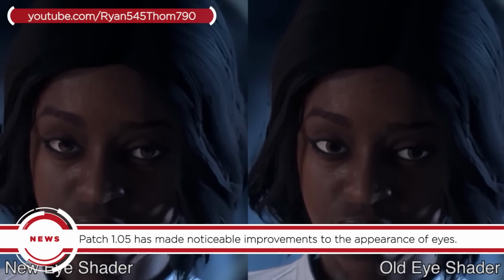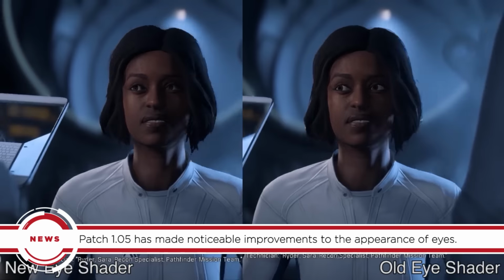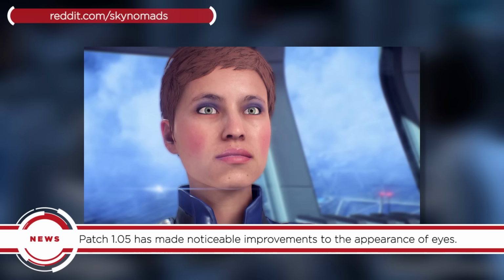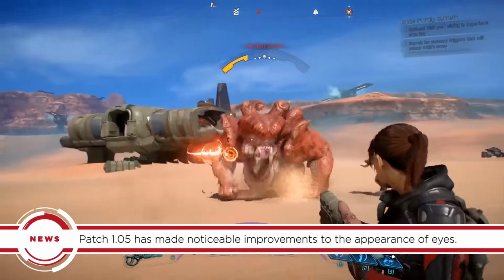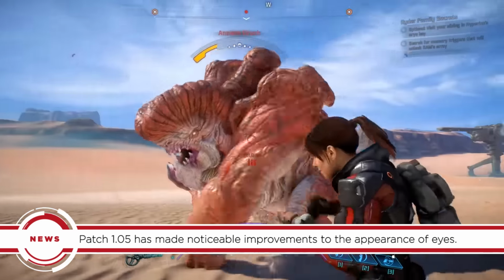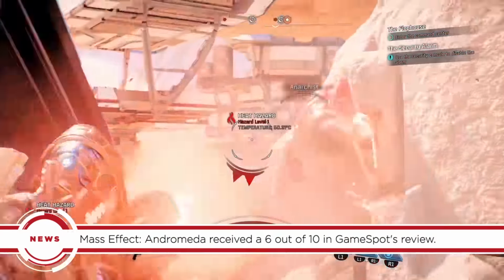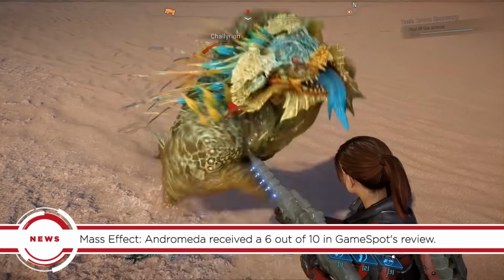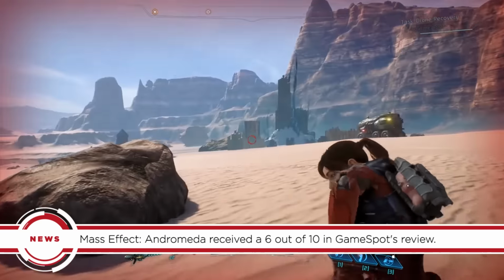Major Mass Effect: Andromeda Patch Goes Live - GS News Update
Mass Effect: Andromeda is getting a much-anticipated overhaul today: patch 1.05 has now gone live. It promises to fix many bugs and technical issues and create a better player experience through a number of "gameplay improvements."